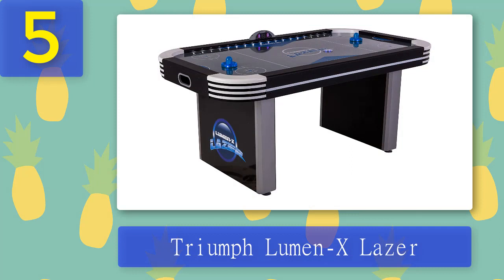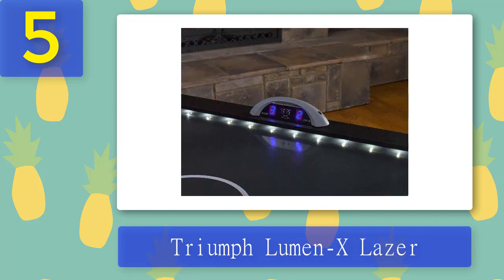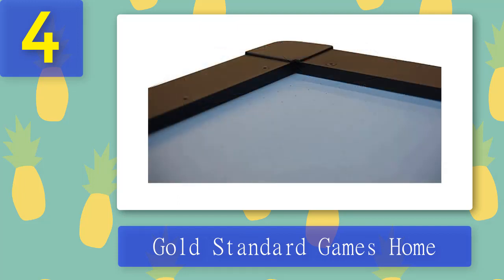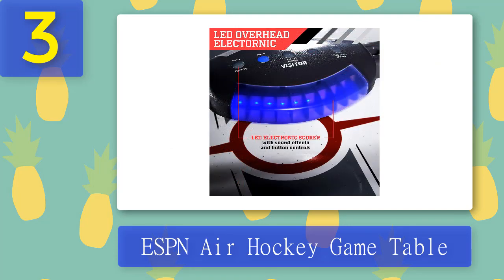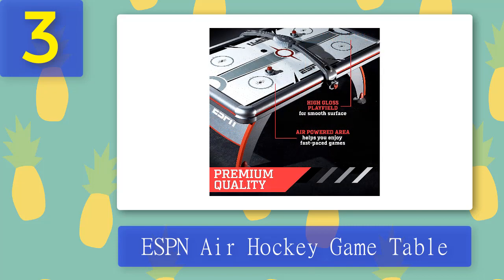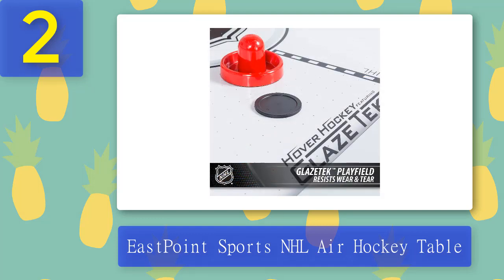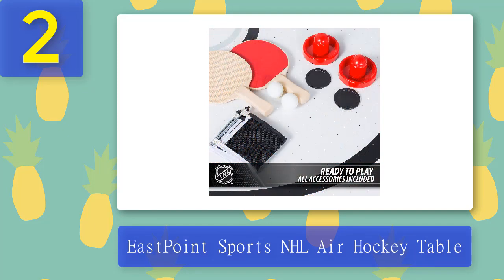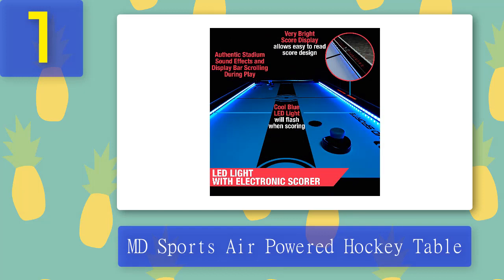Best Air Hockey Tables 2023 - Top 5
Top 5 Best Air Hockey Tables 2023

1. MD Sports Air Powered Hockey Table

2. EastPoint Sports NHL Air Hockey Table

3. ESPN Air Hockey Game Table

4. Gold Standard Games Home

5. Triumph Lumen-X Lazer